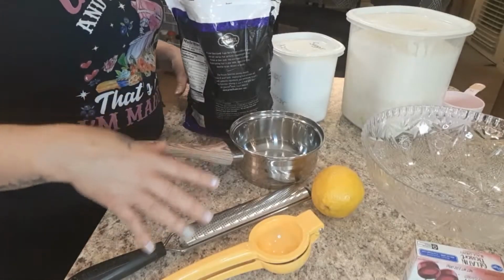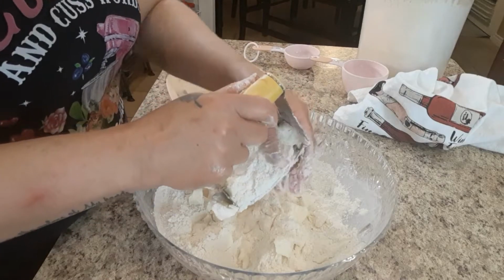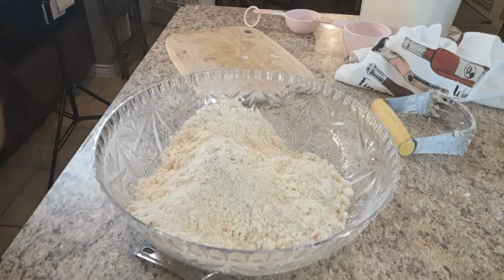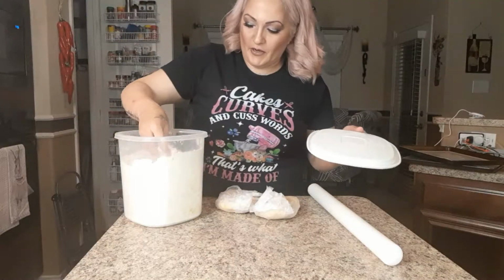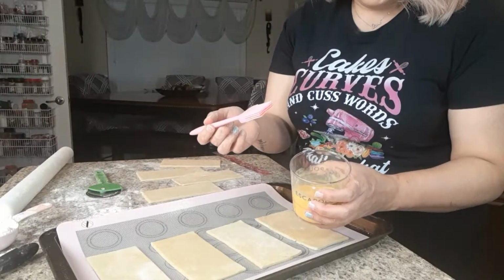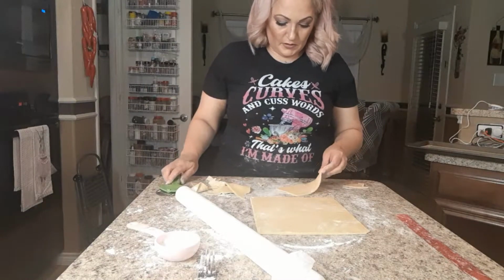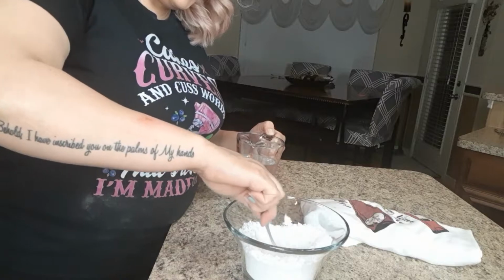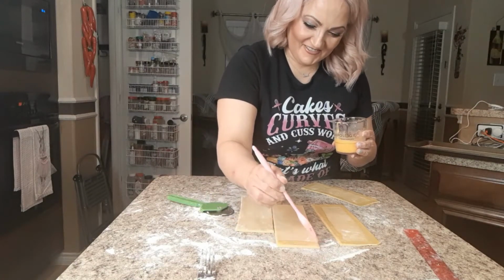How to make homemade POP TARTS from scratch/TASTES LIKE REAL POP TARTS!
Do you love Pop Tarts? In this video I show you how to make your own POP TARTS at home from scratch. I show you all the steps to get your pop tarts to taste like the REAL POP TARTS from the store. But BETTER! You can play with different flavours and make unique and customized POP TARTS.

Welcome to The Fancy Cakery.
Here on my channel I make seasonally relevant tutorials, recipes that you can make, recreate or use for inspiration in your own kitchen.

About my videos:

I am a self taught home baker.
My videos are filmed in my REAL home where my family cooks, bakes, laughs, fights, and does basically everything!
My first attempts at baking and cake decorating were disasters!
But, when you have a passion for something, you keep trying and trying until you get it right.
Or, you fake it and hide the mistakes!
Just enjoy the process, after all, its just cake!

FAQ:
"You have an accent. Where are you from?"
I know...you cant place my accent. I'm from the islands of The Bahamas. the most beautiful islands on earth!
One state comes up a lot! I'm interested to hear which one you think it is!

"What are you doing in Texas?"
Yes, I know!
I didn't really want to leave home either. but I fell in love with an army boy. you know the story...

"Do you still have family that lives in The Bahamas?
Yes, ALL my family lives there.

"Will you ever do a video in The Bahamas?"
Yes, I will do videos of home and family...so look out for them!

"Do you ever go back home?"
Yes, I go home every year...sometimes twice.
I didn't get to go home yet this year.
Covid has taken a great toll on island nations like mine that rely on tourism.
But my people have always been striving and a determined bunch.